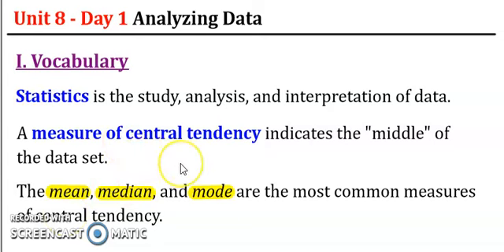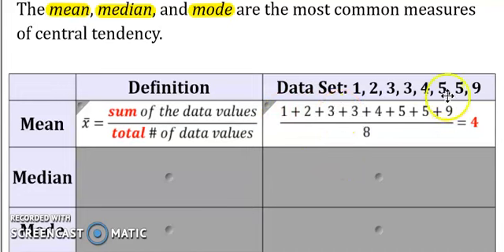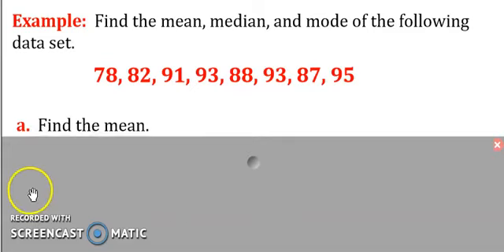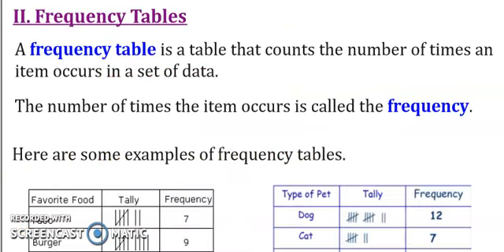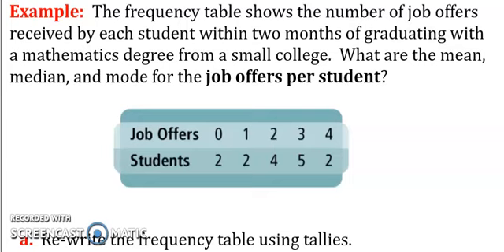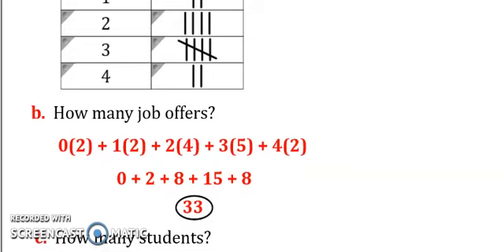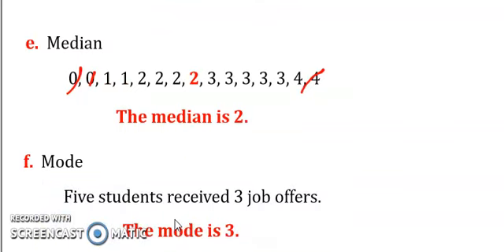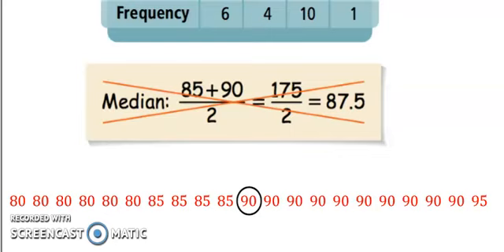A2TS Unit 8 Day 1 Mean, Median, Mode